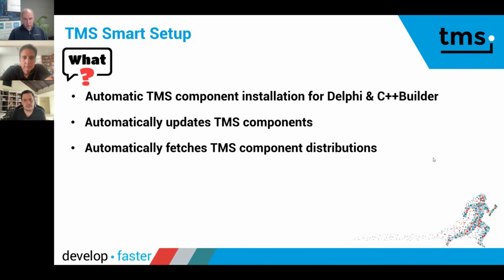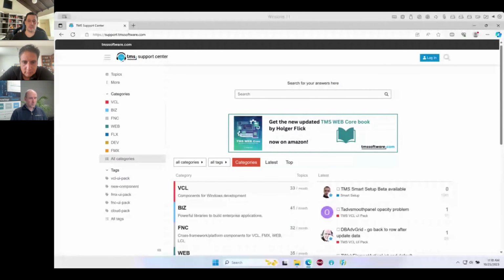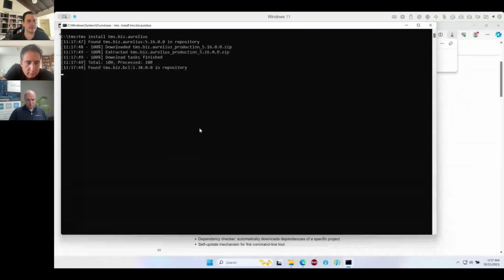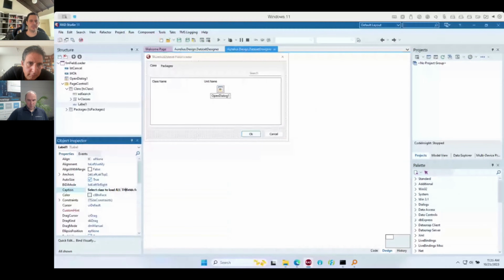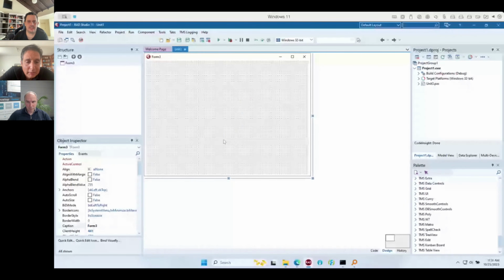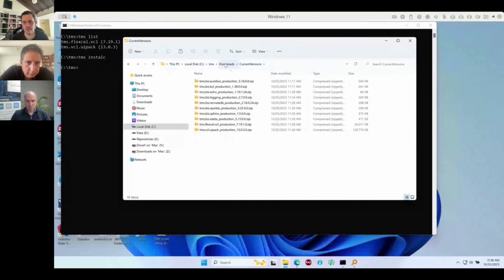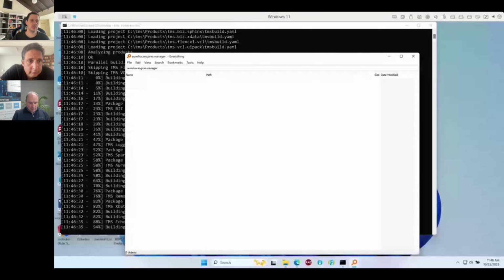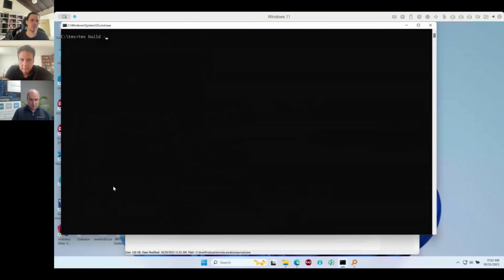Introducing TMS Smart Setup beta: Live webinar replay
In this informative webinar, our dedicated experts, Wagner Landgraf and Adrian Gallero, share their months of hard work on the revolutionary TMS Smart Setup project. Learn about the incredible benefits it offers and get a sneak peek into what the beta version has in store.

This webinar also serves as a comprehensive guide for those eager to kickstart their journey with the beta. Currently, the beta is accessible to all active subscribers of TMS BIZ products, TMS Flexcel, and TMS VCL UI Pack, with plans to expand its availability across all products.

ABOUT:
TMS software, established in 1995, is a software development company specialized in: